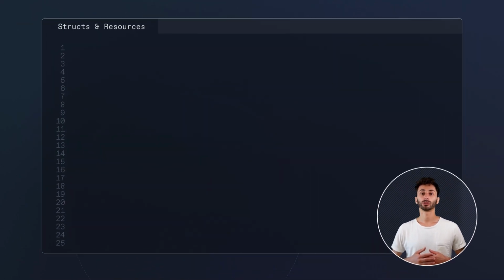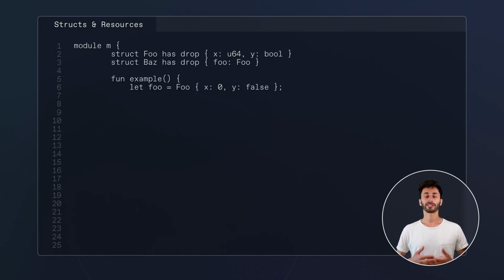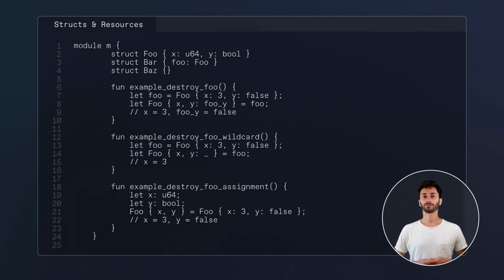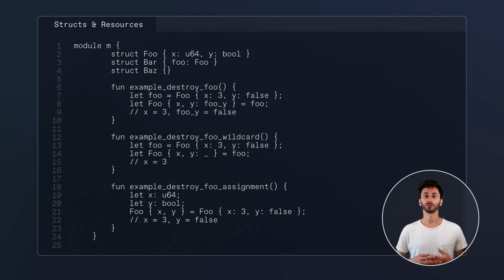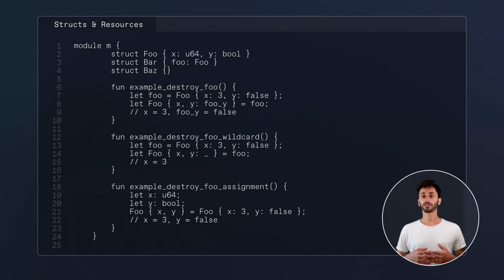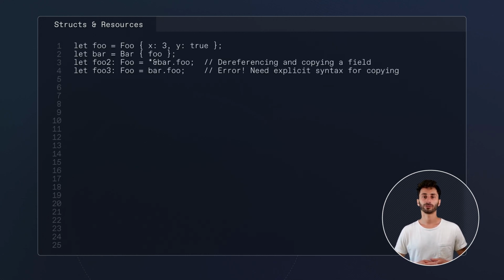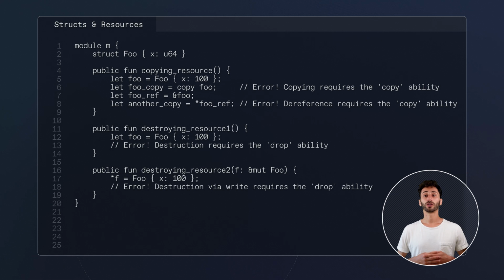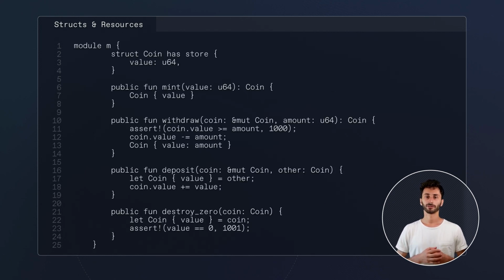12. Mastering Move Structs and Resources: Building Blockchain Data Models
Delve into the world of structs and resources in Move, the blockchain programming language. Learn how to define, manipulate, and protect valuable resources using Move's struct and resource capabilities. Explore the concepts of abilities, ownership, and struct destruction. Whether you're new to Move or looking to deepen your knowledge, this guide will help you harness the full potential of structs and resources for creating secure and efficient blockchain applications.

00:00 Introduction to Structs in Move
01:15 How to Define a Struct
06:35 Example of Using Structs and Resources